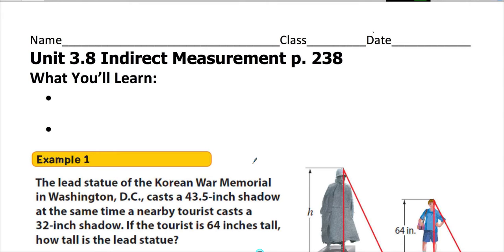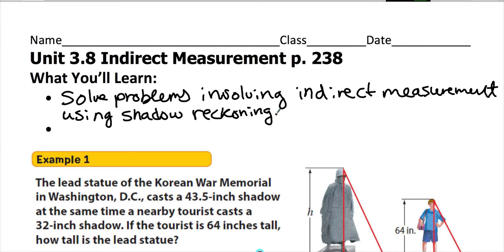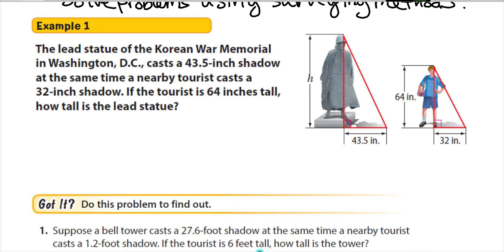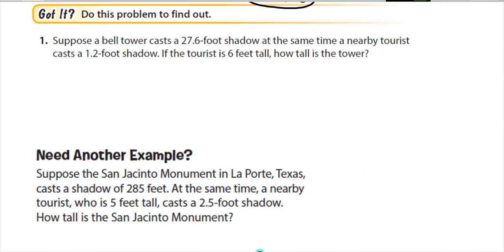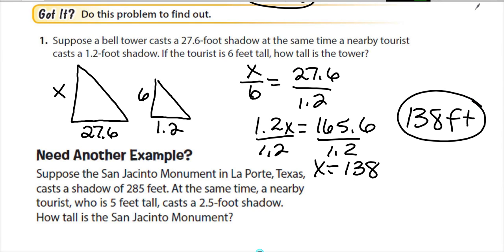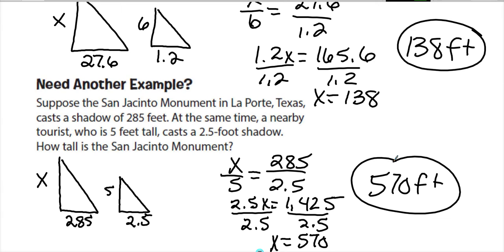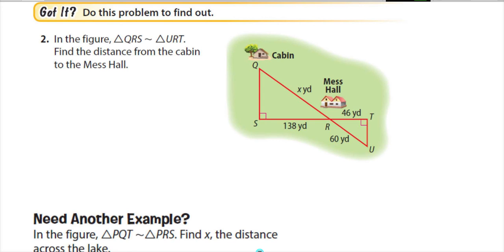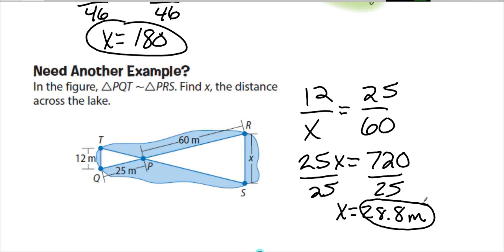3.8 Indirect Measurement